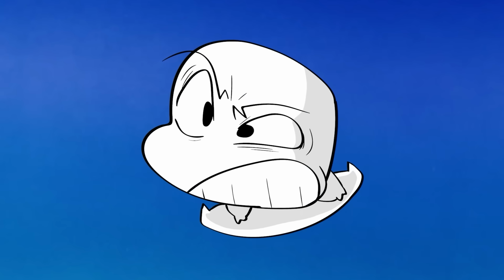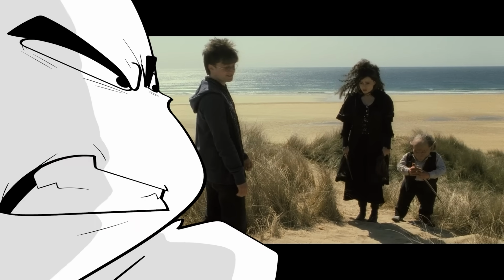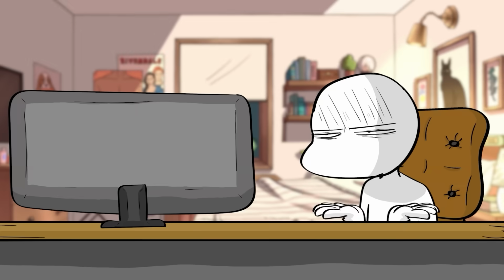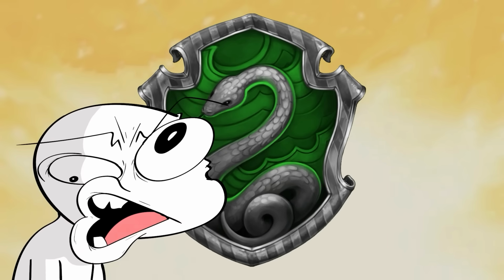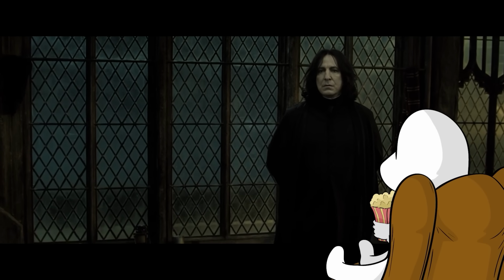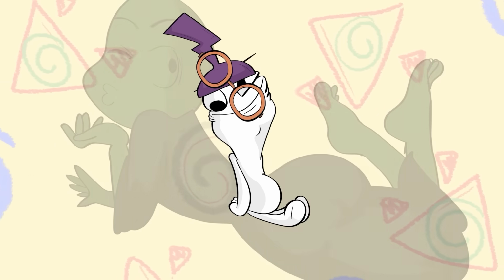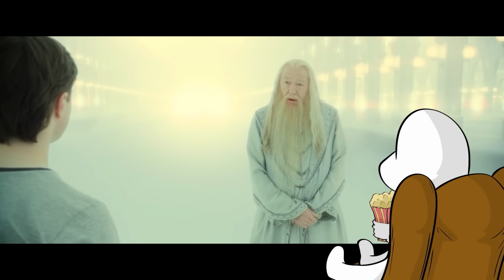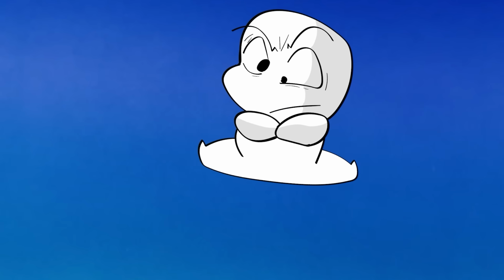Deathly Hallows Part 2 makes no sense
If you like what you see, please share these videos with your friends to show support!